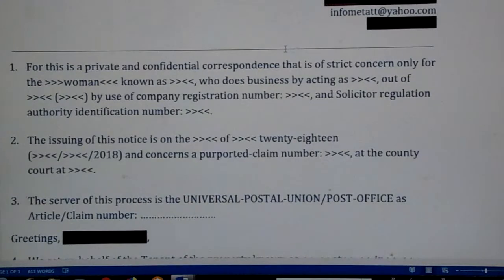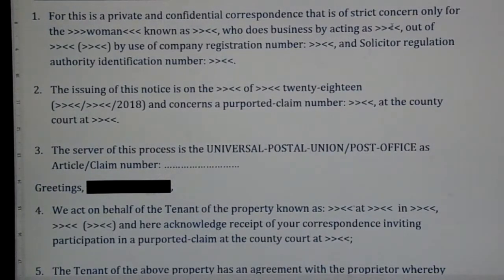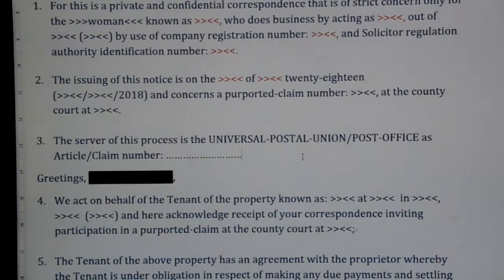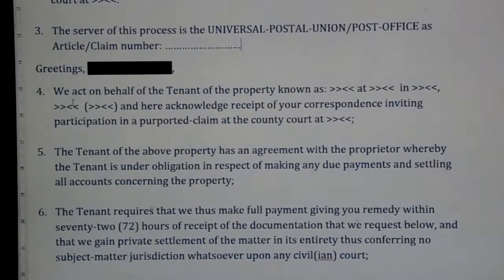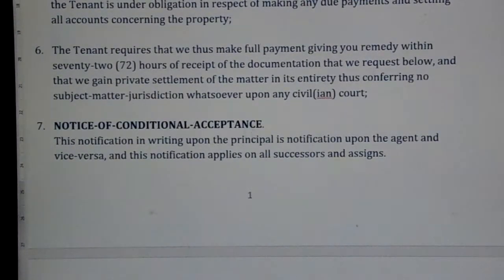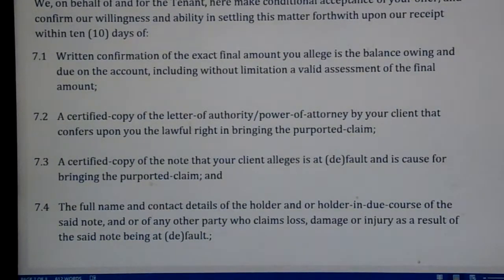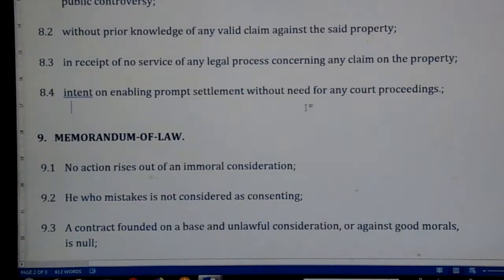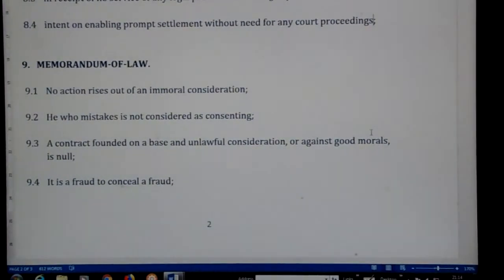Tooblack Talks. HOW TO DRAFT CONDITIONAL ACCEPTANCE 1